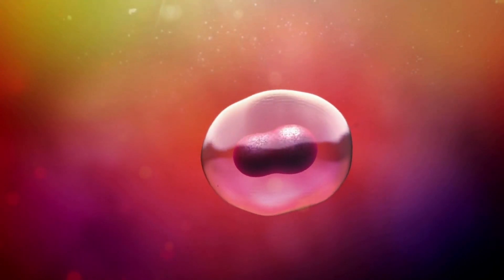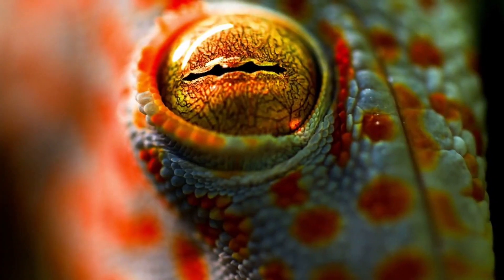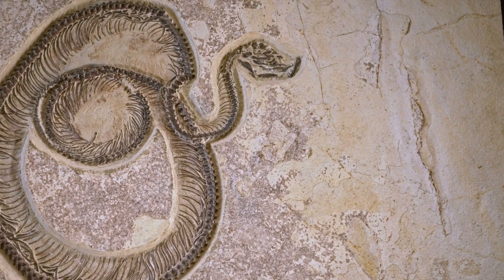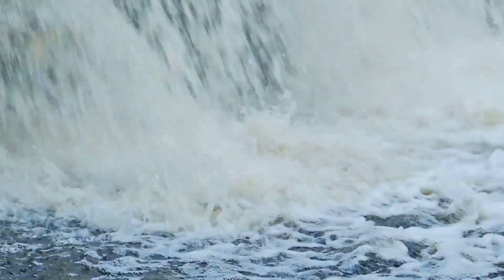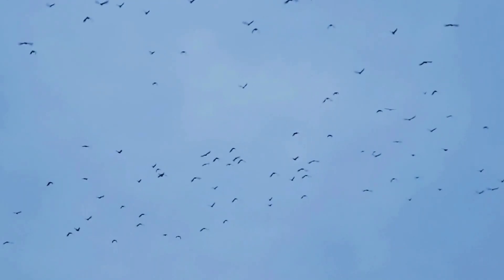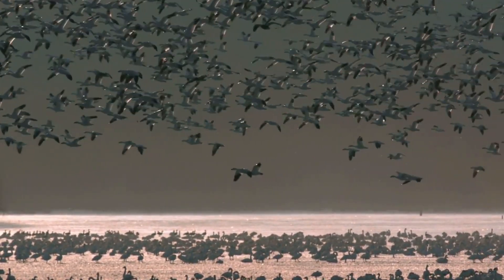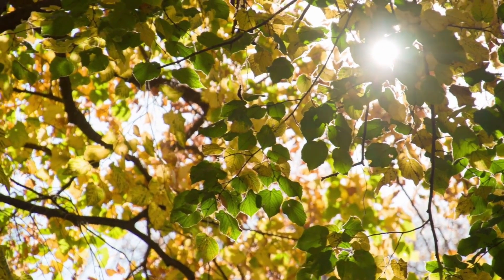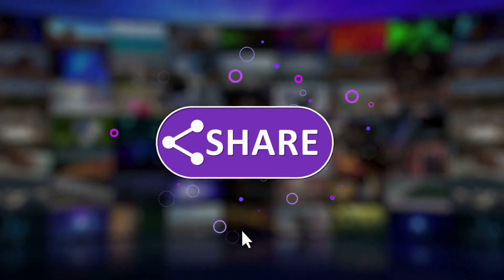10 Incredible Facts About Nature and Science that Will Surprise You!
Book: 12 Rules for Life: An Antidote to Chaos

Discover 10 fascinating facts about nature and science that will blow your mind! In this video, we explore astonishing discoveries and extraordinary natural phenomena guaranteed to leave you in awe. From the deepest mysteries of the ocean to the wonders of quantum physics, each fact is a window into the incredible world around us. Don’t miss these insights that showcase how marvelous our universe can be.

🔔 FOLLOW our channel for more mind-blowing journeys through space, time, and beyond. Your support fuels our quest for knowledge and discovery!

🌌 Together, let's explore the infinite. Leave your thoughts and questions in the comments—we love diving into discussions about the universe's mysteries.